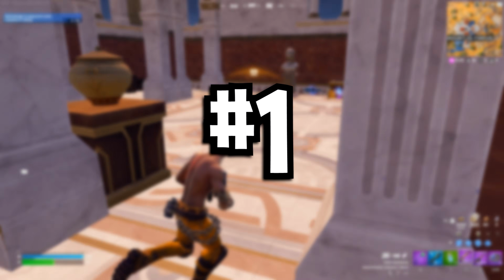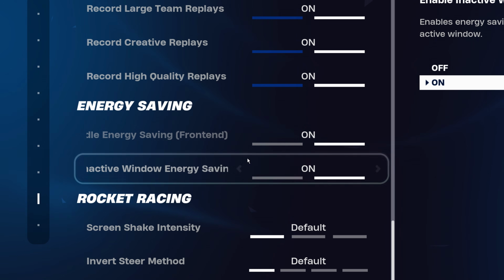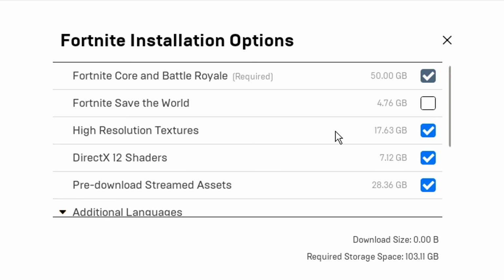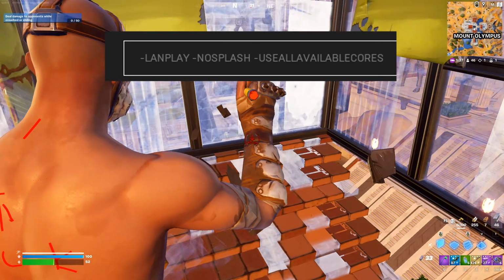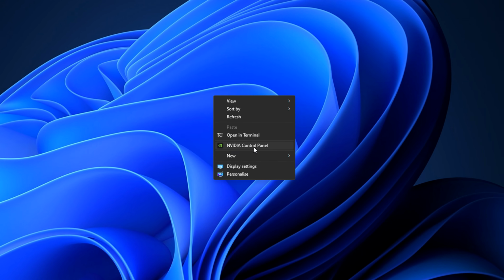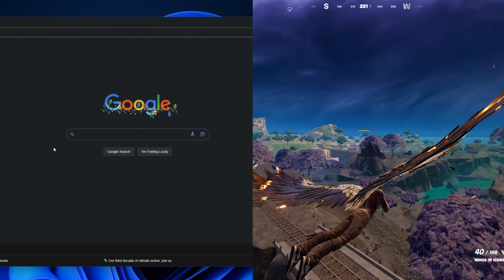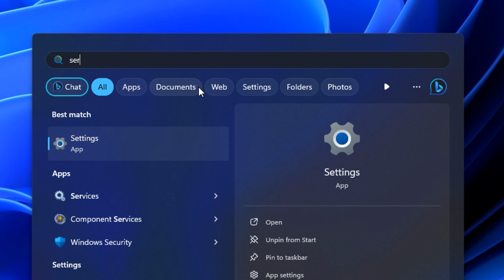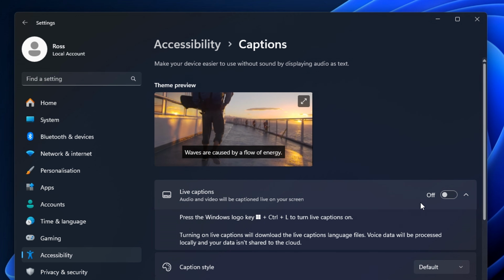10 Methods To Improve Your FPS In Fortnite!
10 Methods To Improve Your FPS In Fortnite!

In today's video I showcase how to boost FPS in Fortnite! Which have actually been used by pro players, such as Peterbot, Clix, Bugha & AsianJeff, By trying these methods you could see FPS boosts from 20+ fps, all the way up to 100+ fps. You guys need to try it for yourselves and out let me know how it helps you!

Timestamps:
0:00 Use Windowed Fullscreen
1:17 Disable Energy Saving and Replays
1:46 Change Subtitles
2:13 Pre-download Streamed Assets
2:59 Pro Launcher Settings
3:33 Nvidia Drivers Used By Pros
4:40 Disable Hardware Acceleration
5:51 Visual Tweaks
7:26 Conclusion
7:40 Endscreen